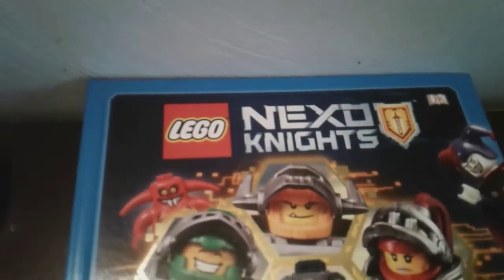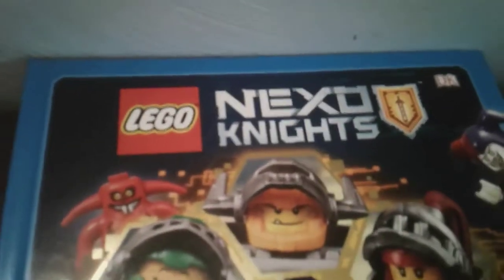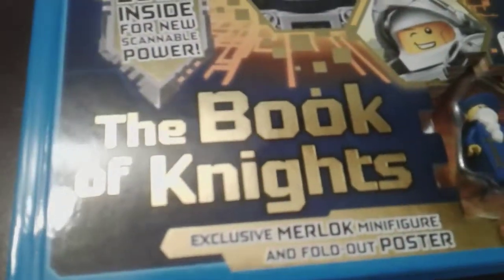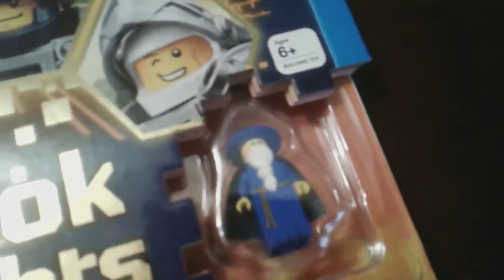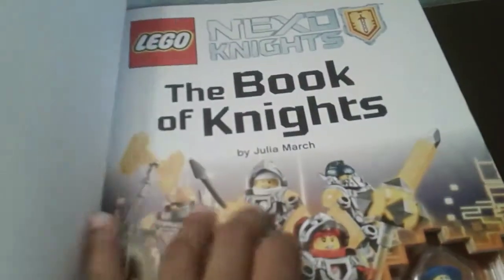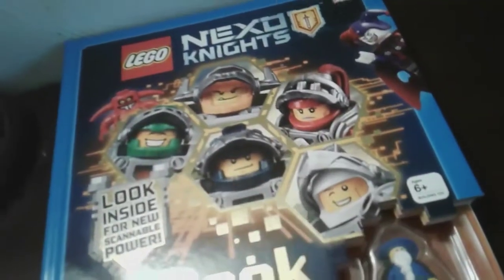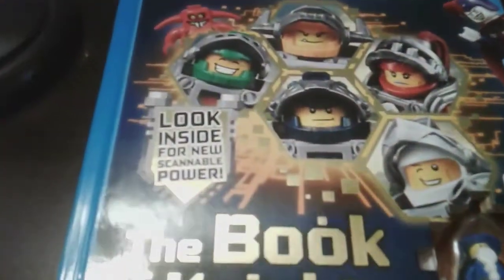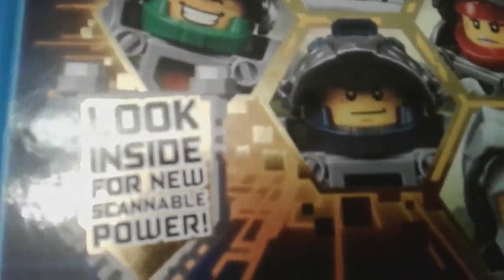Nexo knights book